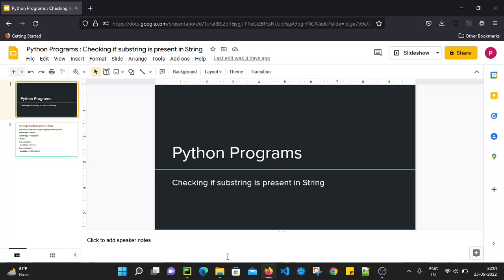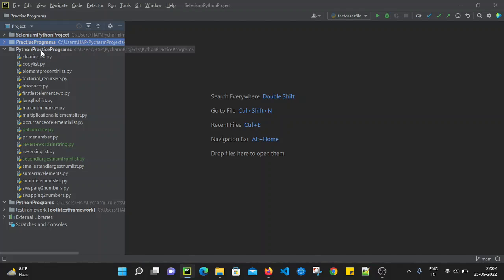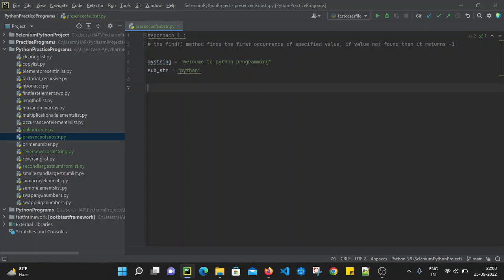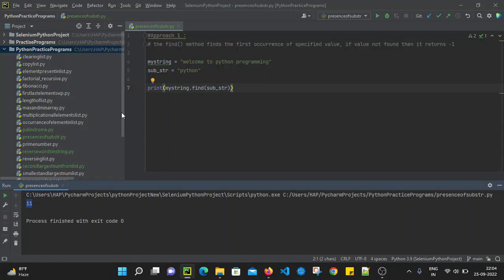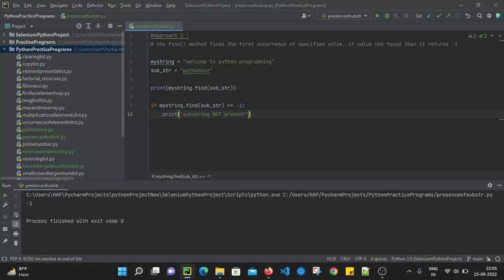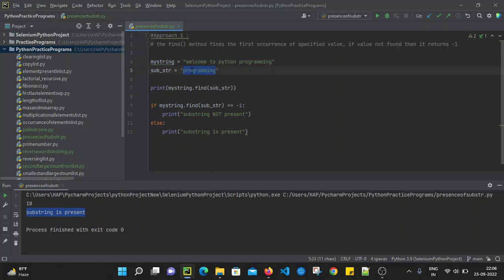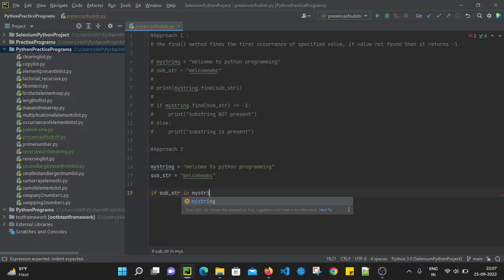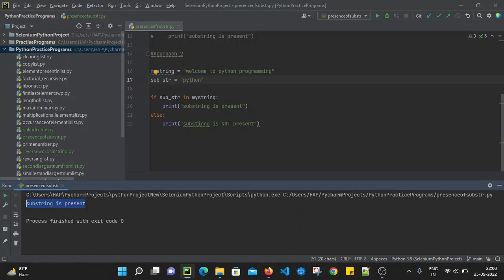Python Practice Programs : Checking if specified sub-string is present in String or Not